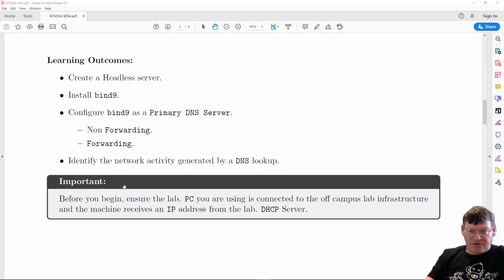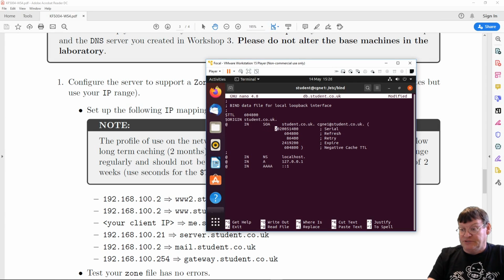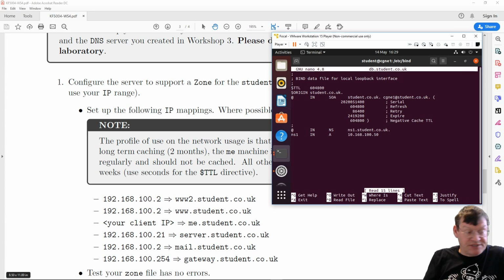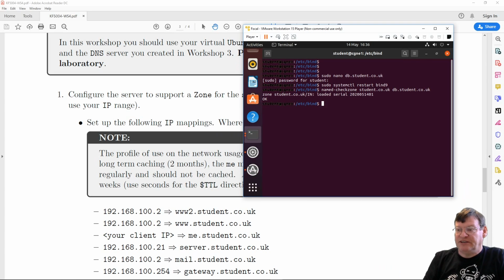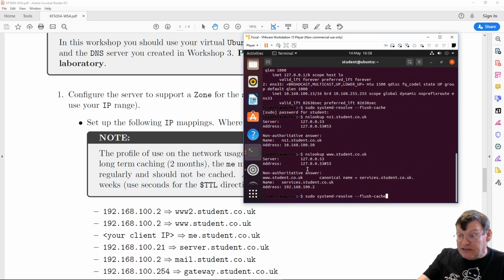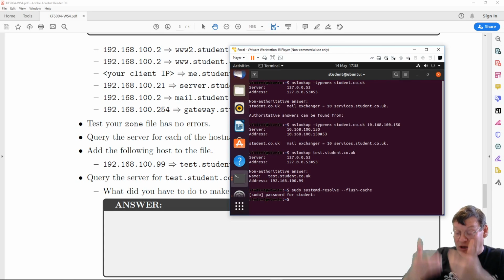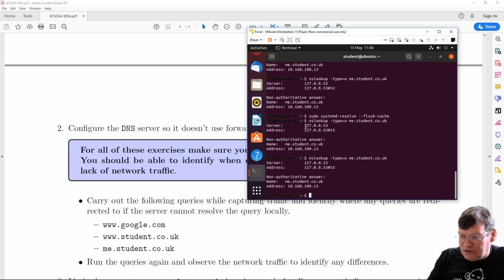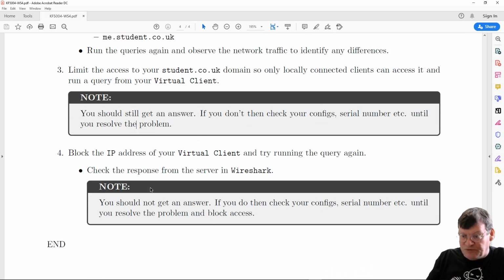KF5004 - Workshop 4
KF5004 - Primary DNS, forwarders and root hints